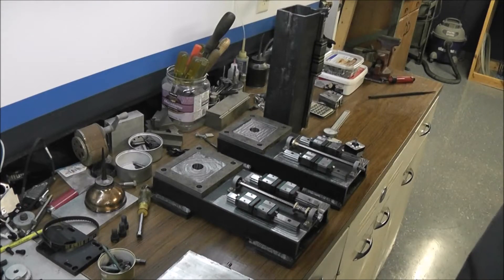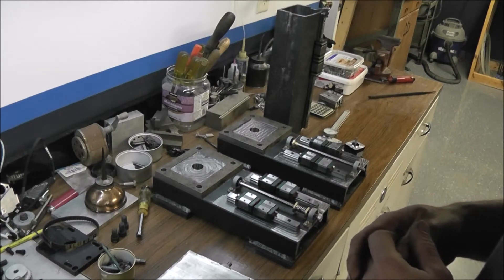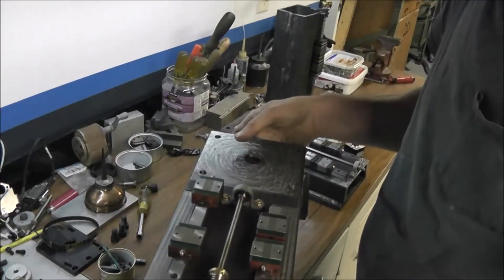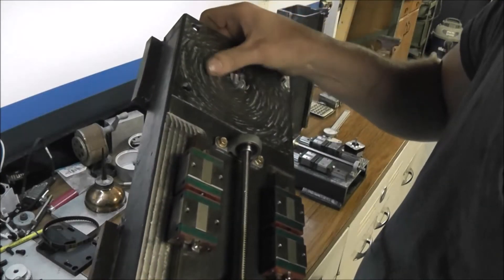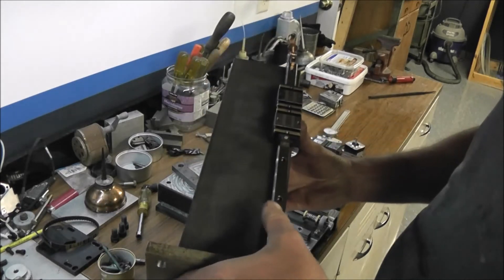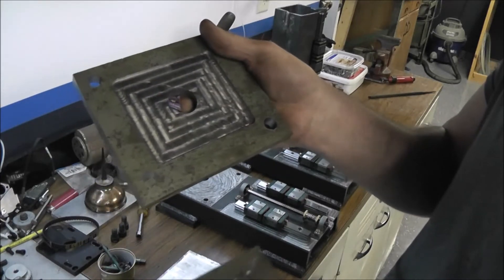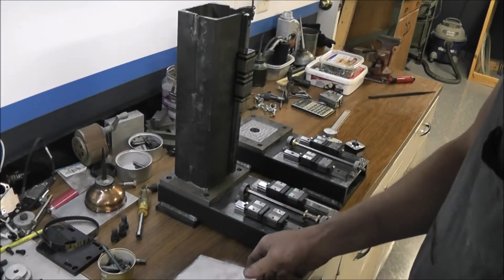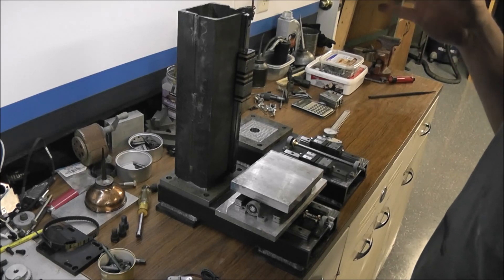Micro mill build part 1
See my Instagram page for more Fusion 360 renderings and pictures